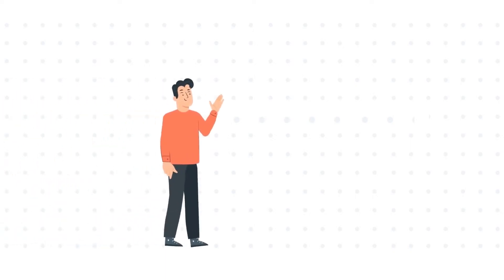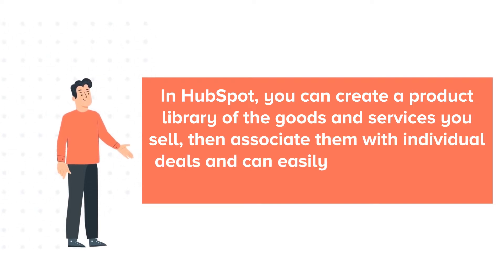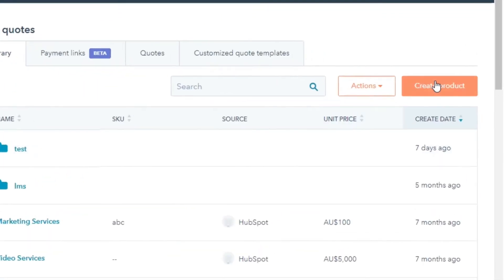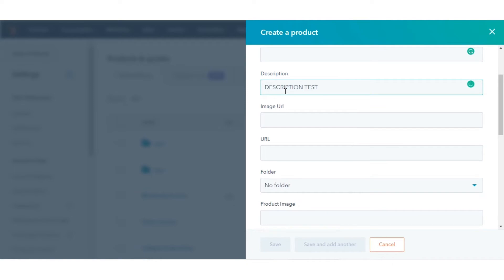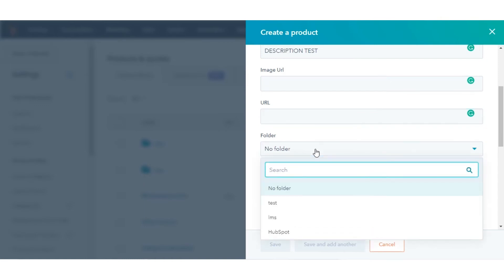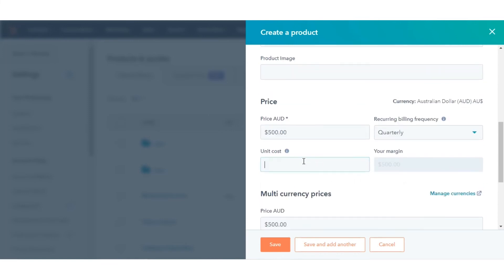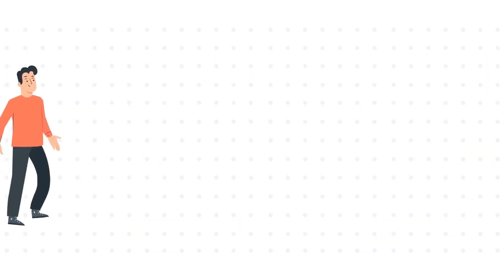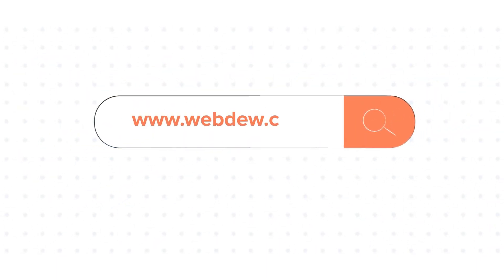How to create products in the product library in HubSpot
In this HubSpot tutorial, we will walk you through how-to create products in the product library in HubSpot.

In HubSpot, you can create a product library of the goods and services you sell, then associate them with individual deals and can easily track what you're selling to your customers.

Steps to follow:

1. In your HubSpot account, click the settings icon in the main navigation bar.

2. In the left sidebar menu, navigate to Objects.

3. And then select Products and Quotes.

4. Click Create product.

5. In the right panel, customize your product details.

6. Enter a name for the product or service.

7. Enter a name for the SKU. Each product must have a unique SKU.

8. Enter a description of the product.

9. Enter an image URL. The image itself will not render but you can include the link to the file for quick access.

10. If you store your products somewhere outside of HubSpot, such as Shopify, you can enter the page URL that links to that other location.

11. If you're organizing your products into different folders, click the Folders dropdown menu and select a folder.

12. Enter the product's price, billing frequency, and unit cost

13. If you using multiple currencies you will need to manually enter the price for each corresponding currency in the designated fields.

14. Enter the term length in months.

15. Click Save, or click Save and add another to create an additional product.
This is how you can create products in HubSpot.